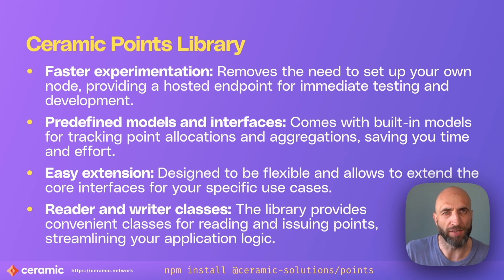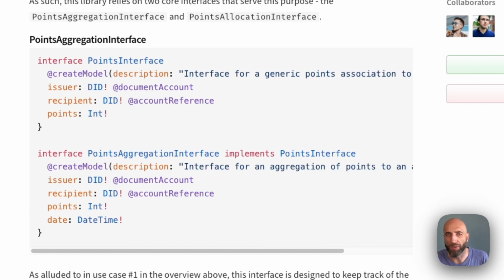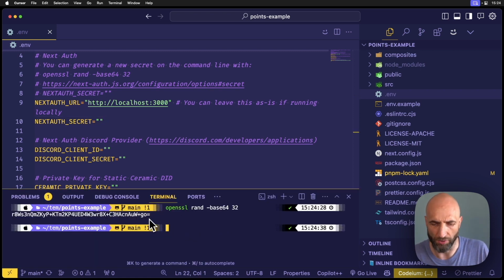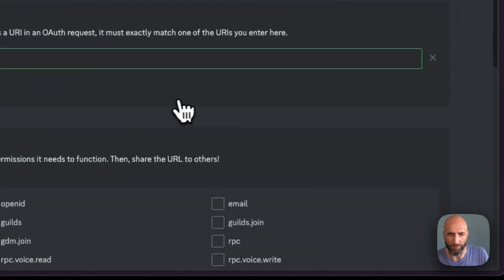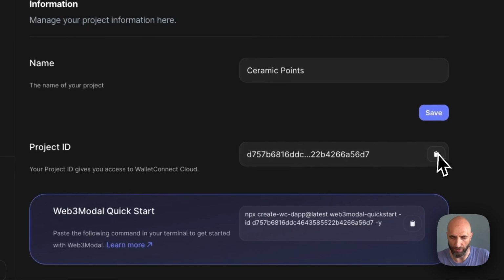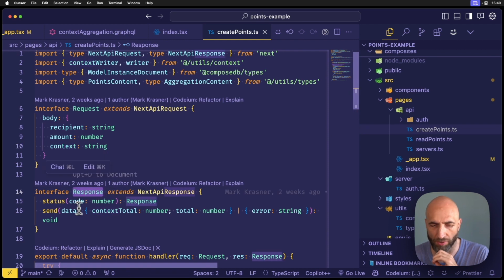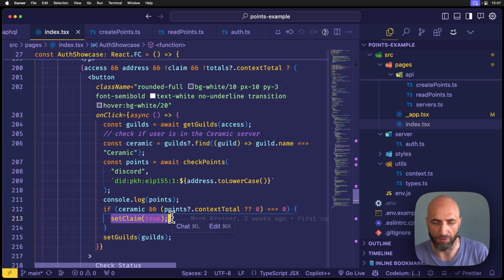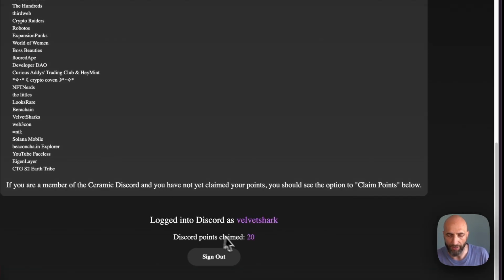Building with the Ceramic Points Library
Explore the Ceramic Points library with us in this short tutorial. Learn how to integrate points into Web3 applications for incentive alignment. Discover the benefits of faster experimentation, points allocation, and aggregation models. The demo app goes through the implementation of a points program that rewards Discord server joins. Uncover the potential of points for community engagement and gamification in Web3. Watch now to revolutionize reward systems in online platforms.